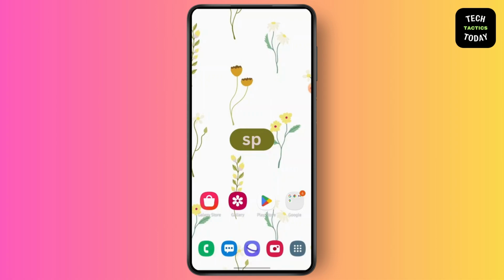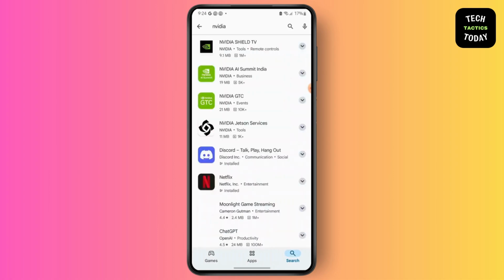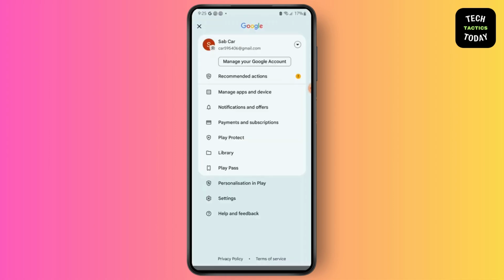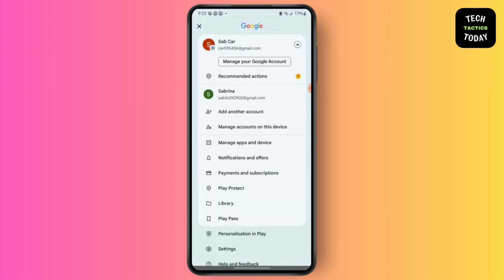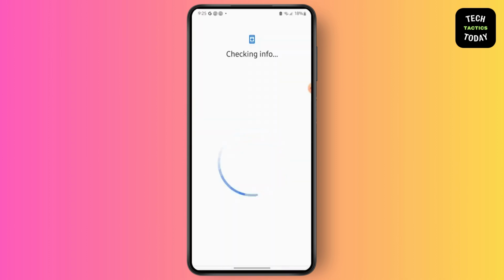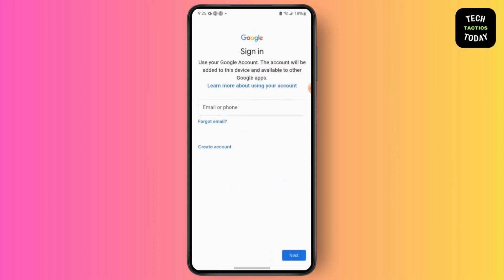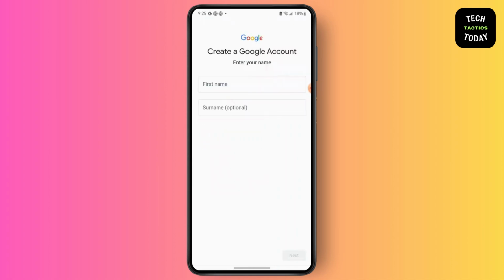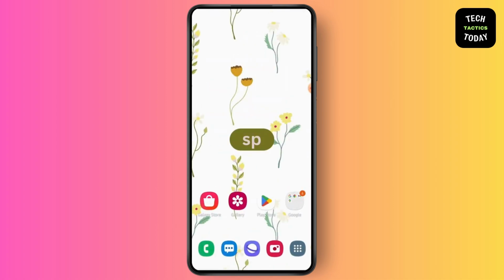How To Create Google Play Store Account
Welcome to our step-by-step guide on "How To Create Google Play Store Account"! If you're looking to set up a Google Play Store account to access apps, games, movies, and more, this video is perfect for you. We'll walk you through the entire process, from creating a Google account to linking it to the Play Store, ensuring you're ready to download and enjoy content on your Android device.

What You'll Learn:

How to create a Google account for the Play Store
Step-by-step process to set up your Google Play Store account
Tips for managing your account securely
How to access apps and games after setting up your account
Timestamps: 00:05 Introduction to creating a Google Play Store account
00:20 How to create a new Google account
00:45 Linking your Google account to the Play Store
01:10 Setting up payment options (optional)
01:30 Tips for managing your Google Play Store account